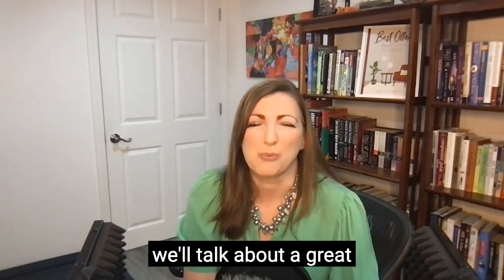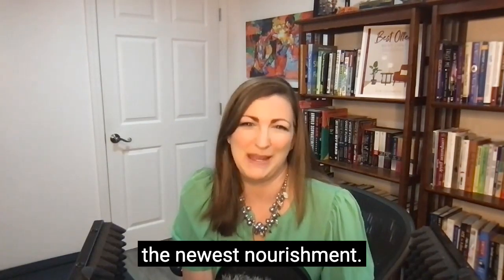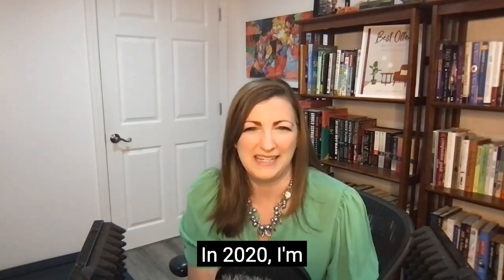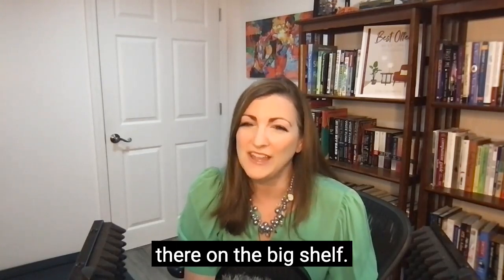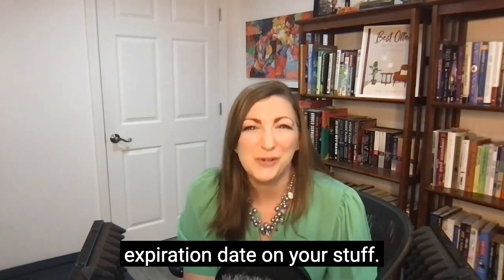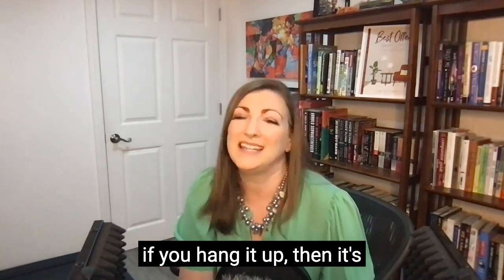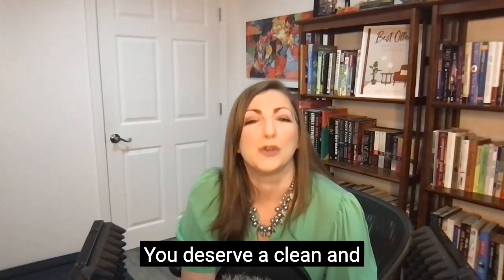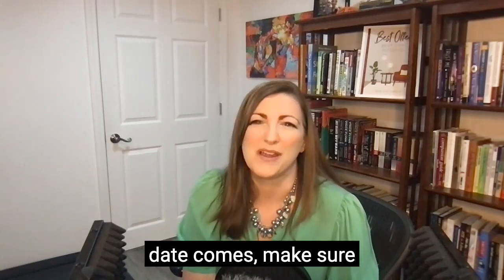Trick for Using Expiration Dates to Simplify Your Decluttering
🎙🔊❤️  Here’s a (free) trick I use to streamline (and automate decision making for) my decluttering efforts when it’s difficult to make a choice about getting rid of something.

Thanks for listening to this Lil' Debi, a "byte-sized" version of Upcycling with Deb!

Link 🔗to buy # 1 best-seller Best Offer, Best Life!
📖 Print
📱Kindle
🎧 Audiobook